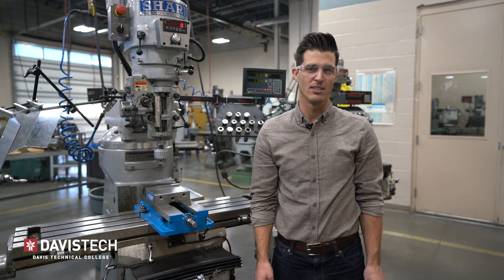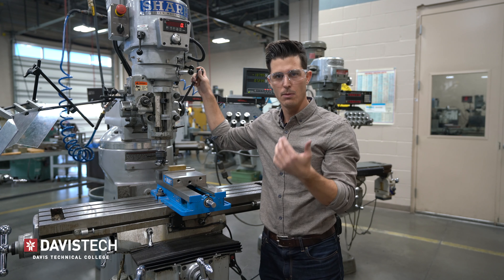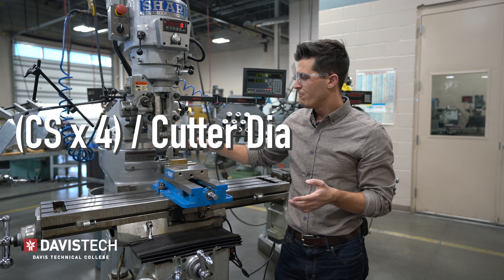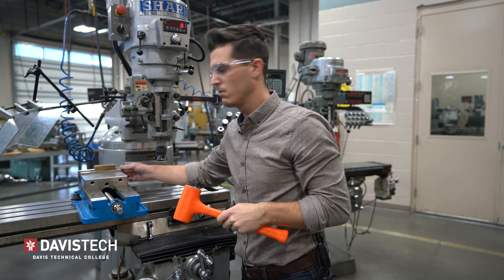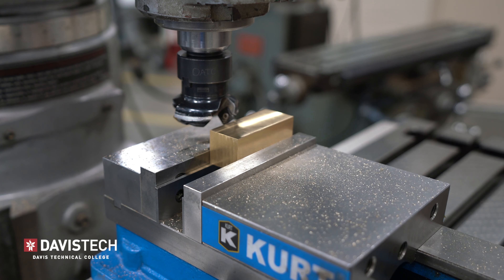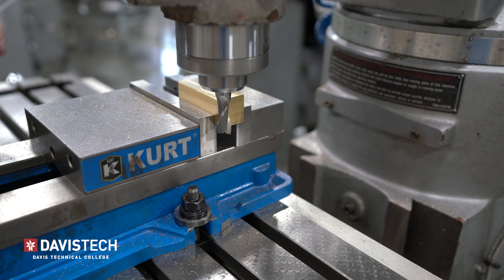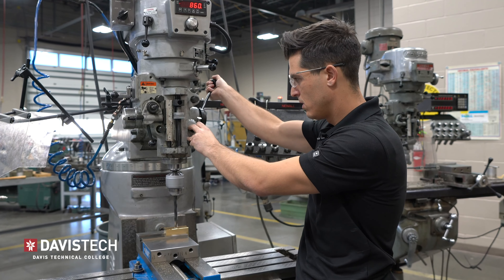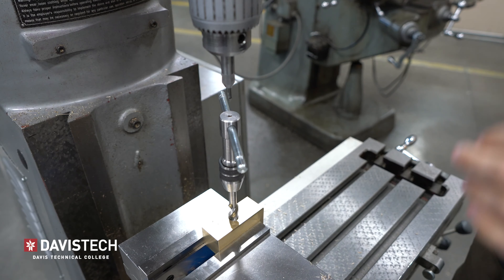Machining a Brass Hammer Head on Vertical Milling Machine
In this video, we go over machining the Brass Hammer Head project on a Vertical Milling Machine.